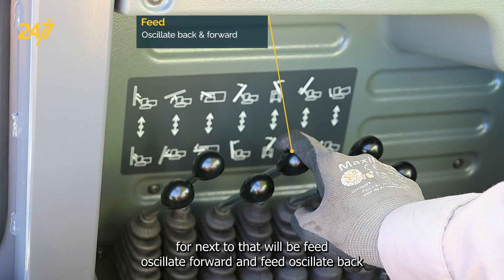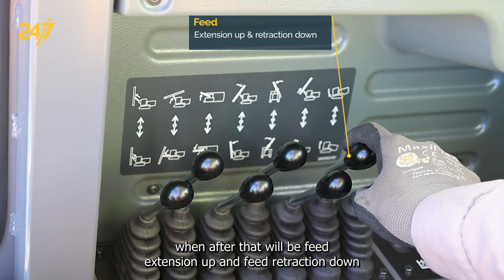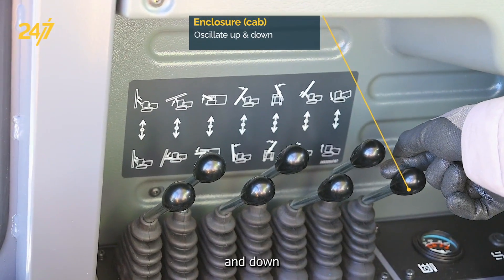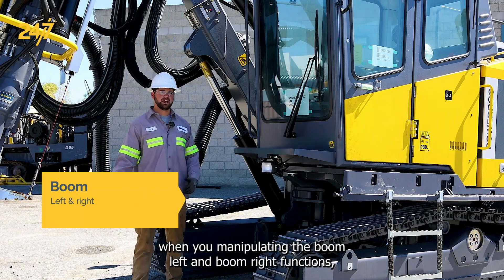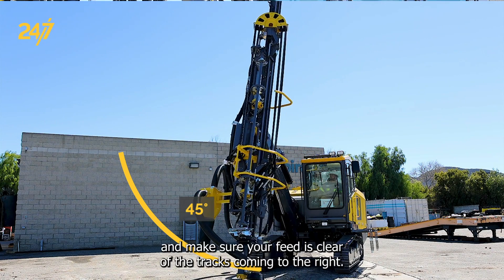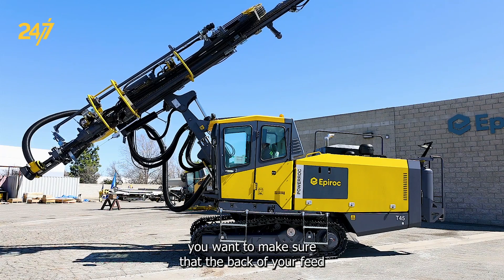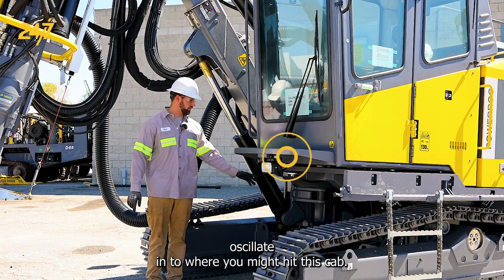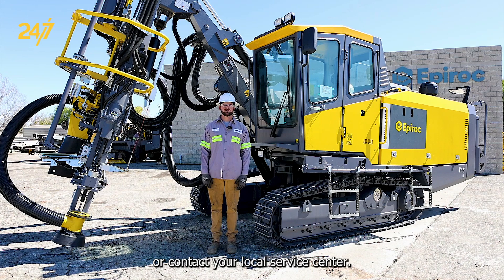How to assess boom reachability range | PowerROC T35 | PowerROC T45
In this Epiroc 24/7 video, Eric Rios, a Service Manager at Epiroc, demonstrates how to assess the boom reachability range on the PowerROC T45. Learn from Eric as he explains the operation of feed and boom functions using the levers on the machine, ensuring safe and efficient boom movement and clearance during drilling operations.

Applies to the following models:
PowerROC T35 | PowerROC T45